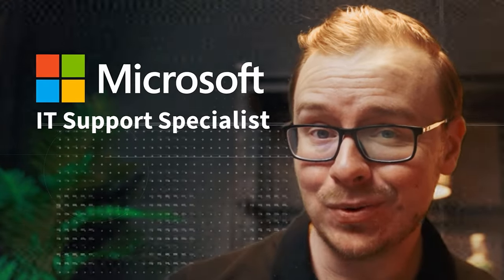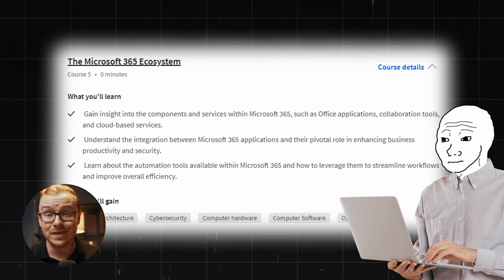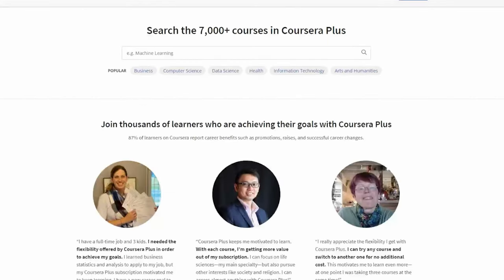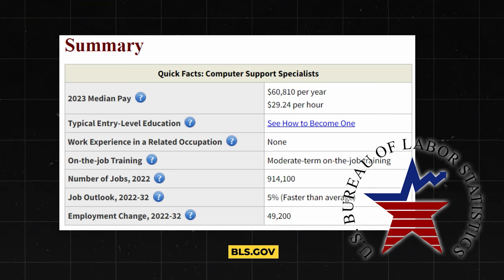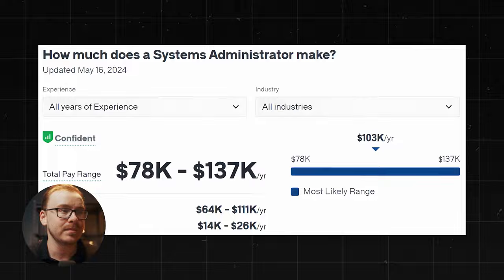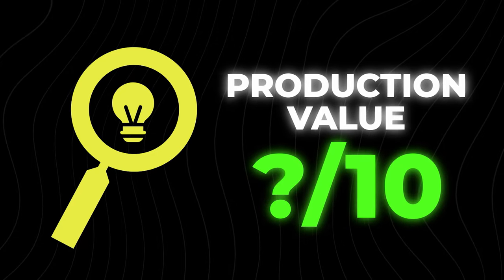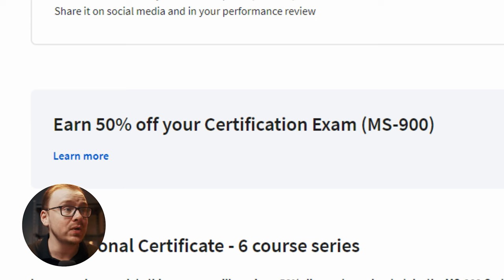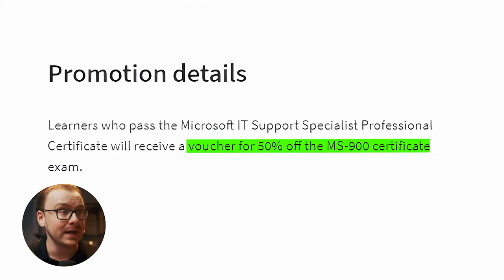Is The Microsoft IT Support Specialist Professional Certificate ACTUALLY Worth It?